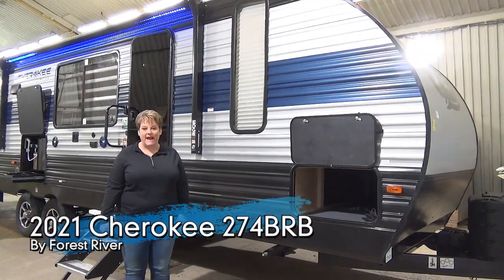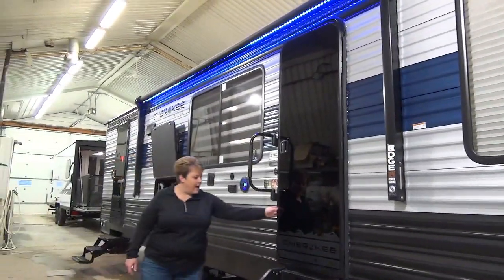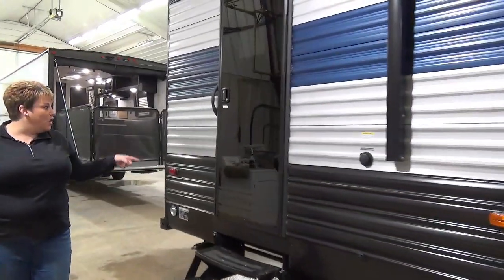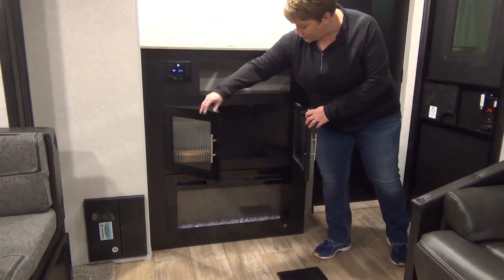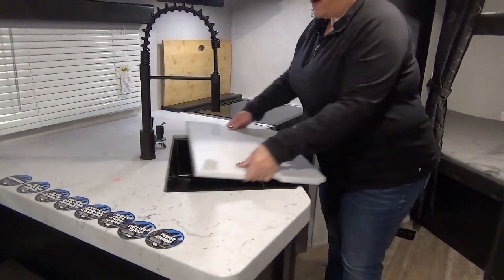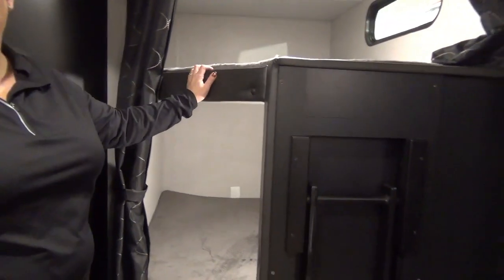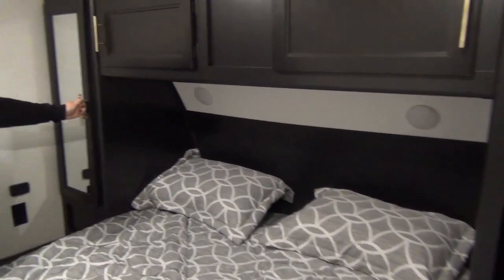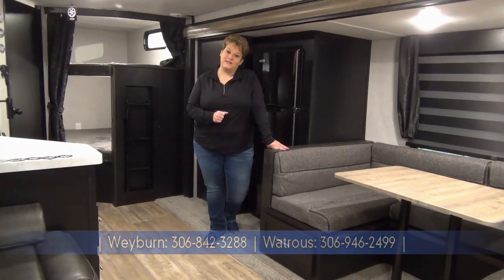2021 Cherokee 274BRB by Forest River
Jack and Jack bunks, Outside kitchen, 10 cu.ft. fridge inside and still 1/2 ton towable... time to check out this Cherokee!